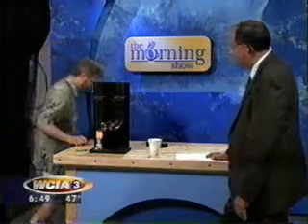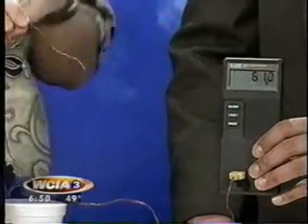wcia 040407 1